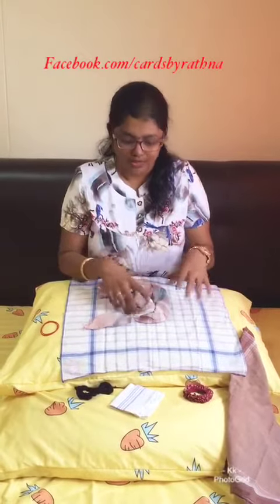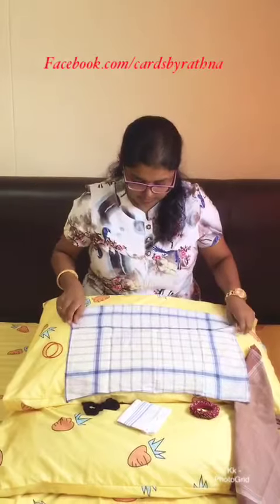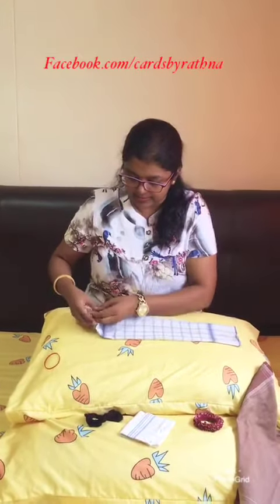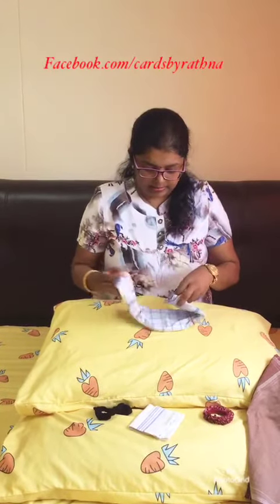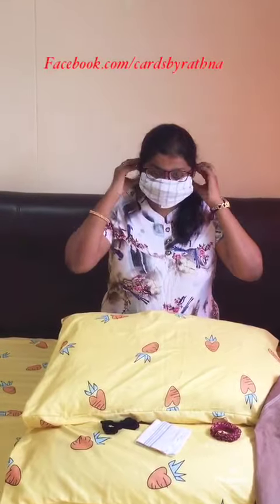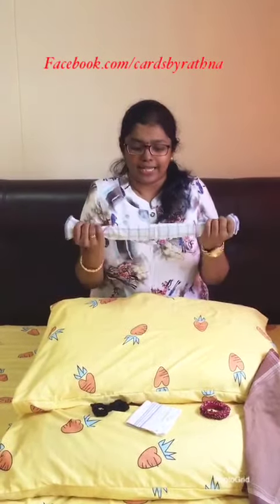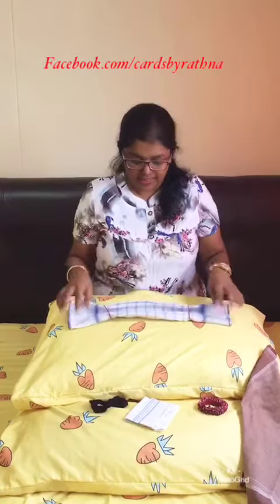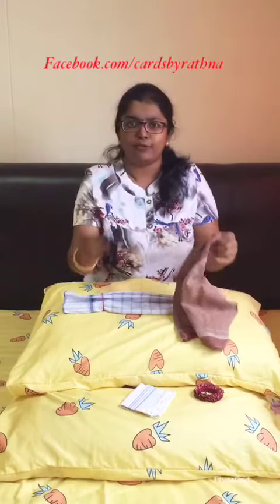Washable Reusable Face Mask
Many version of face masks can be made on with towels and hand kerchiefs and this is my version of doing it, I made this video on March 19th 2020 but had to post in my social media accounts only, so it is a late post but still hope it will be useful for some one out there.